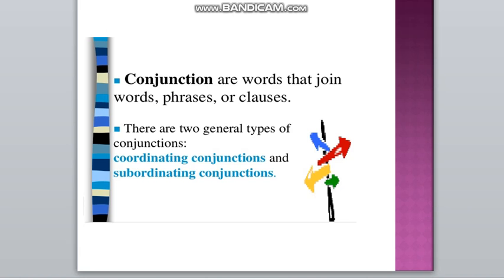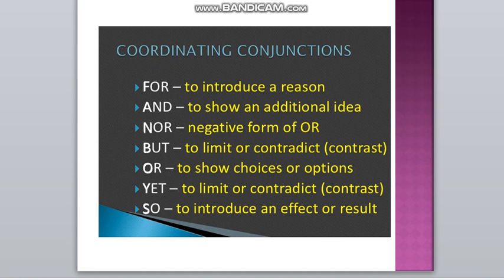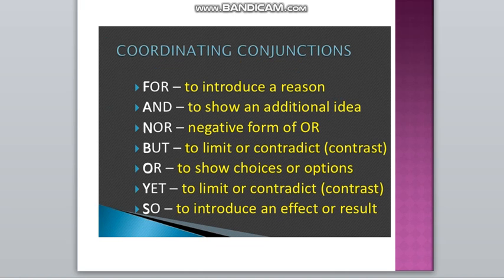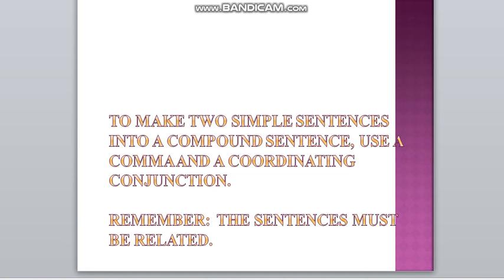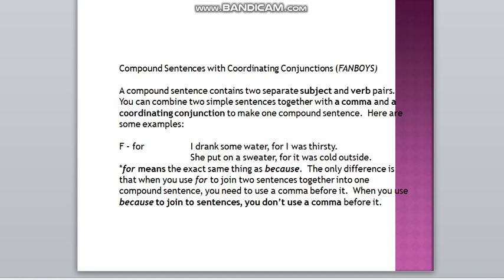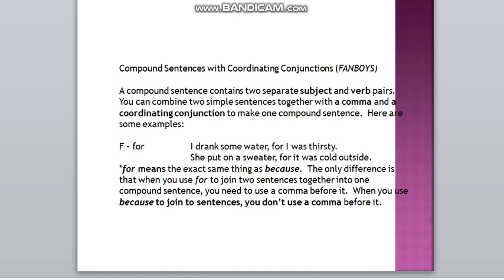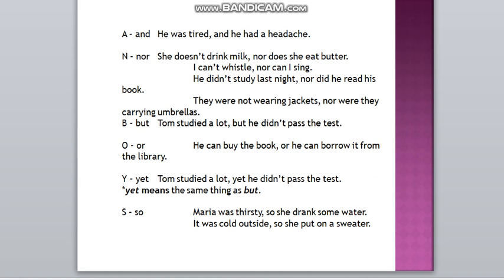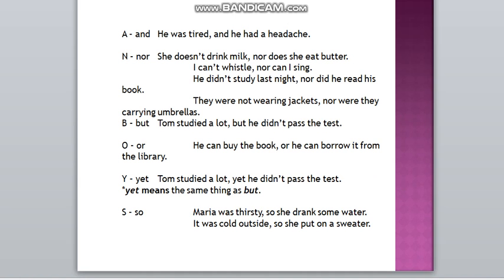ClassVI Grammar Coordinating conjunctions